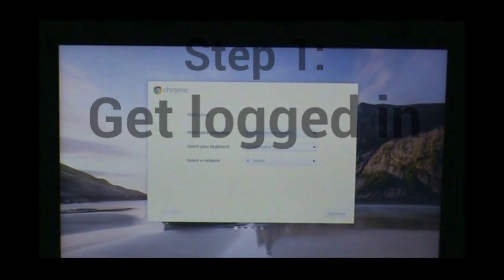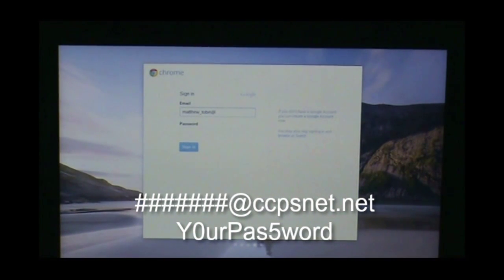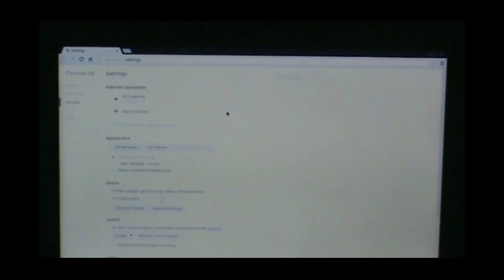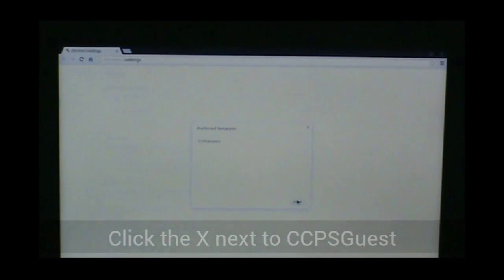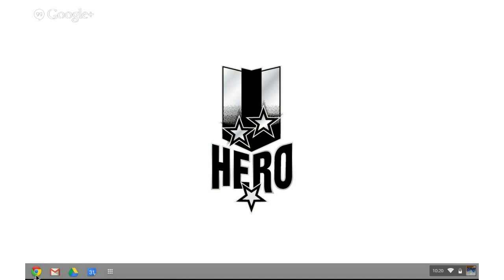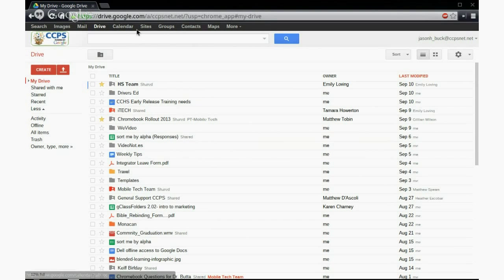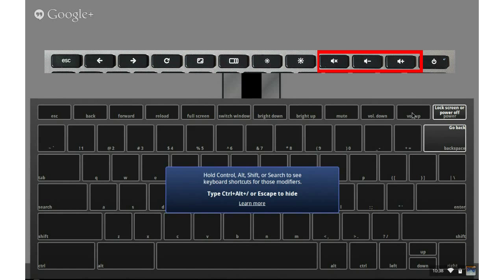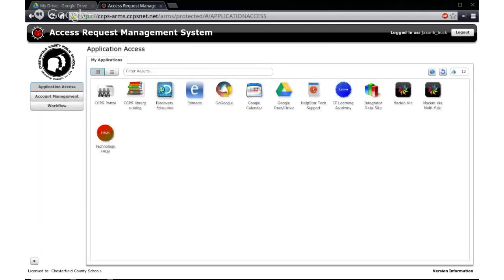I've got a Chromebook...Now What? (Chesterfield County Public Schools)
Congratulations you just got your Chromebook.  Watch this video to learn what you need to do to get it up and running.